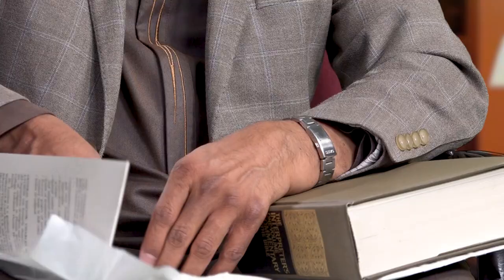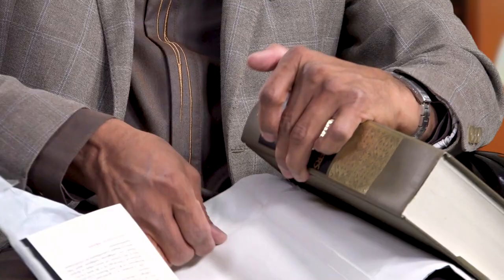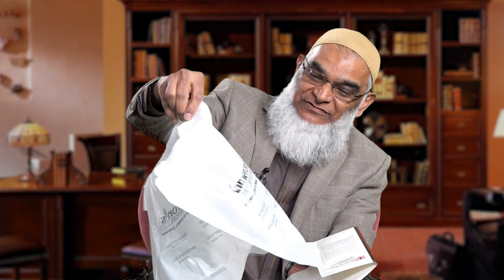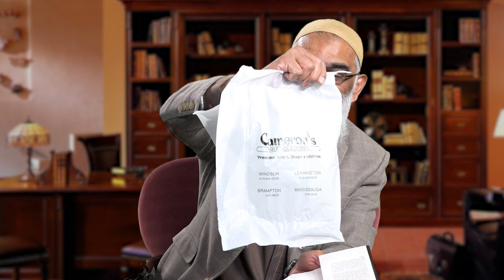Book 14: The Interpreter's One Volume Commentary on the Bible | Charles Laymon | Ramadan 2021 Series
Book 14 of Dr. Shabir Ally's Ramadan 2021 series, 30 Life-Changing Books:
The Interpreter's One Volume Commentary on the Bible by Charles Laymon

Must watch 👀 Dr. Shabir Ally unwraps this book from its plastic covering and explains that he's entered into a new phase on his life where he no longer wraps his books! 😆

He says this commentary is useful to get a deeper understanding of the Bible. For example, there are long and short manuscripts of Mark's gospel. This commentary suggests that the original ending was torn off purposefully, because the short version ends abruptly without mentioning that Jesus appeared before his disciples alive and they believed him to be resurrected). Dr. Shabir also points out that the commentary on Psalms 16 suggests that an individual (Jesus' disciples thought this person referred to Jesus) came close to death but was rescued by God, which aligns with Muslims' belief that he did not die (Quran 4:157).